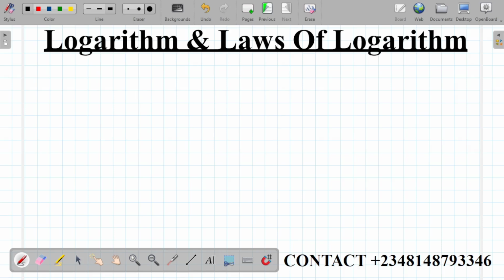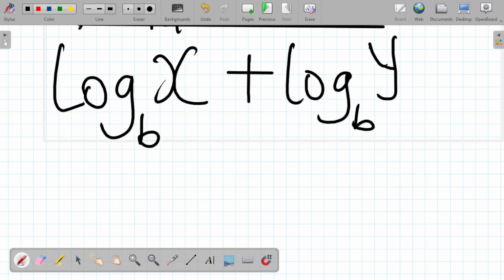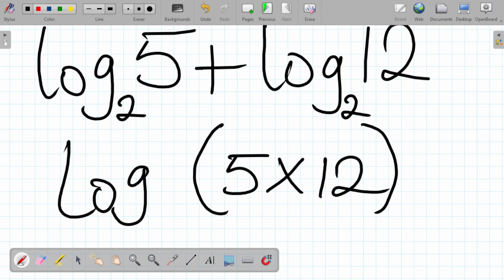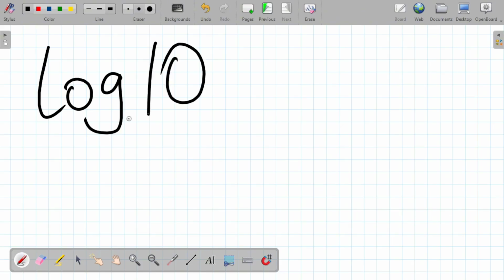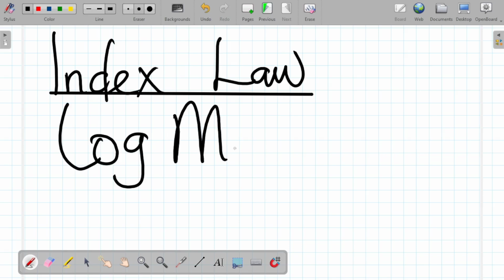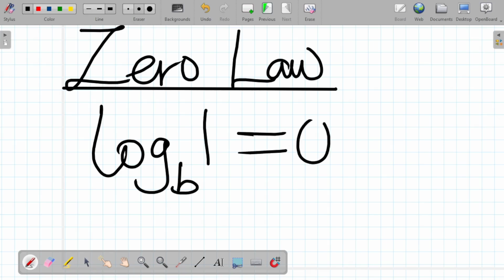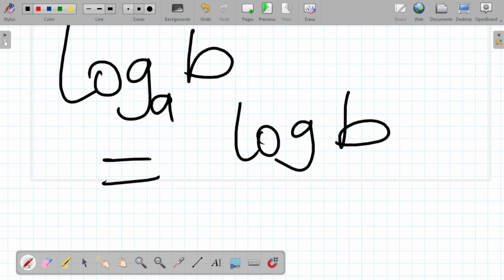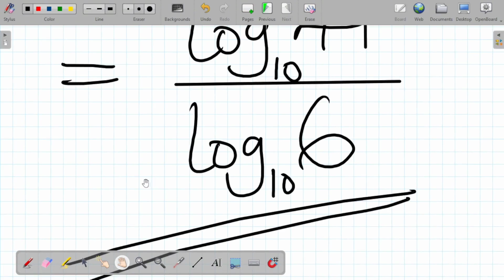Logarithm and Laws of Logarithm